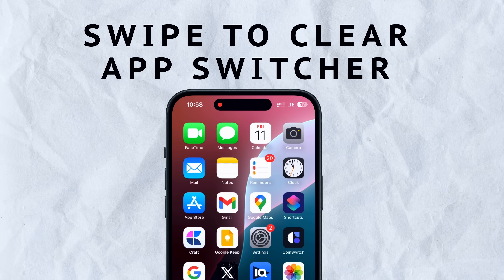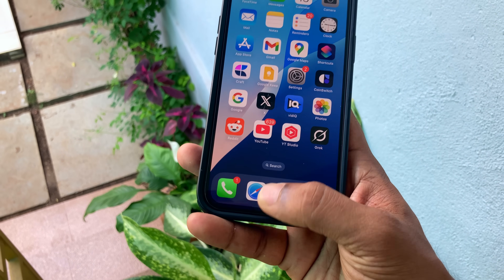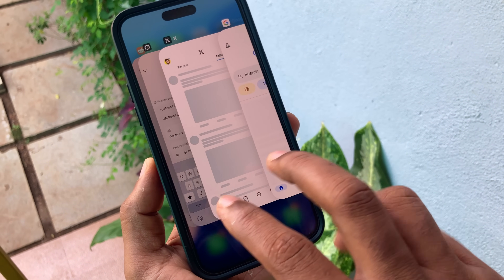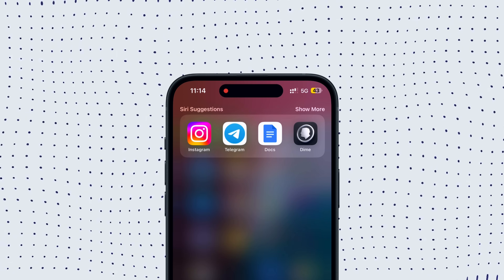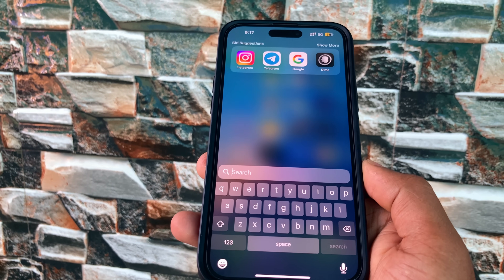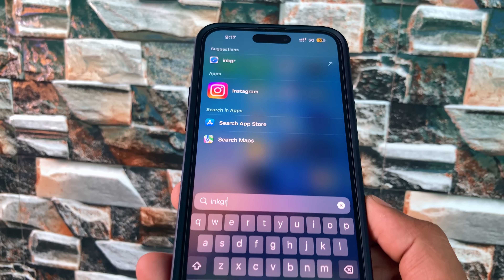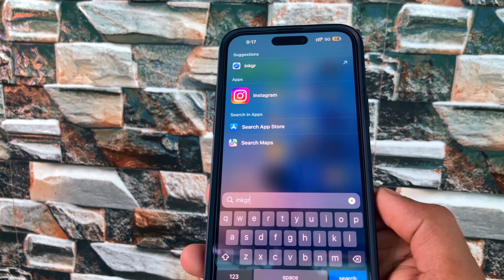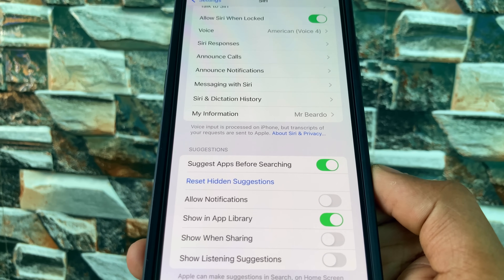iOS 18.4 Secret Features You May NEVER Know!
iOS 18.4 is released – but Apple didn't tell you everything! In this video, I'm revealing the Top 5 iOS 18.4 Secret features you may never know - and trust me, these updates are game changing and unknown to most of the iOS users. from smoother perfromance to hidden UI minor imprtant changes and all other pretty surprising features that will totally upgrade your iPhone experience to next level in 2025.

These iOS 18.4 features are usefull for every iPhone user who might be average iphone user or pro iOS user. This video will take throught iOS 18.4 hidden features that will surprise you. Most of them are not even mentioned by Apple in it's release note.

Watch these iPhone-Related videos as well:
How to Clear iCloud Storage: youtu.be/zPih2ck3Mrc
iPhone Call trick: youtu.be/RK96dn3DrzQ
Get Live voicemail on iPhone: youtu.be/ozLrRLhLMks
Sideloading apps on iPhone: youtu.be/WpG0CwRWDCw

Amazing Deals:
1. iPhone 16
2. iPhone 16 Pro
3. iPhone 16 Plus
4. iPhone 15 Plus
5. iPhone 14
6. iPhone 15 (Black)
7. iPhone 15 Pro
8. iPhone 15 Pro Cover

Best Case Covers for Your iPhone:
1. iPhone 15 Plus
2. iPhone 15 Case Cover
3. iPhone 16 Case Cover

📲 What's Covered In This Video:
● iOS 18.4 Smarter Spotlight feature
● Face ID Improvements which Apple didn't focused on
● Haptic changes in iPhone
● Dynamic wallpaper changes in Low power mode

● iOS updates walkthroughs
● iPhone Tutorials & Tricks
● iPhone Troubleshooting & How Tos
● iOS Features
● Battery Saving guide
● Secret iPhone settings which you didn't know about
This channel is for every iPhone & Apple device user.

📌 Timestamps:
0:00 Intro
0: 18 App Switcher
1:04 Dynamic Wallpaper in Low power mode
1:57  Spotlight Siri Suggestions is Smarter in iOS 18.4
3:34 iOS 18.4 Face ID updgrade
4:20 iPhone Haptic feedback in iOS 18.4